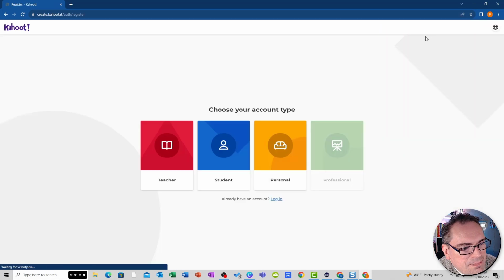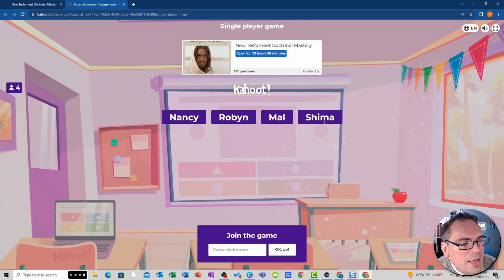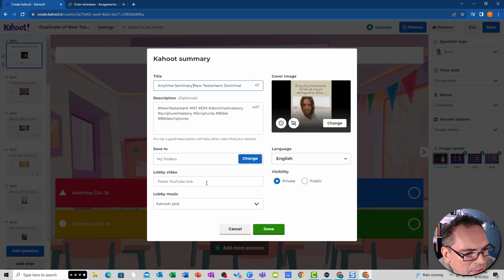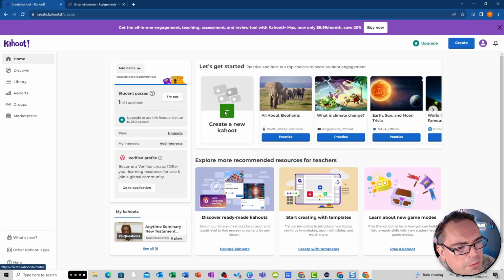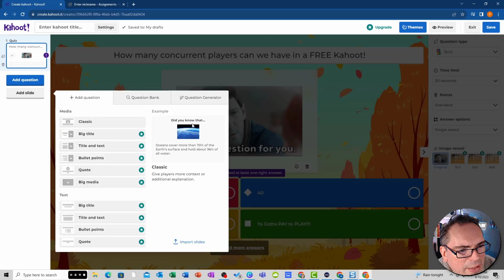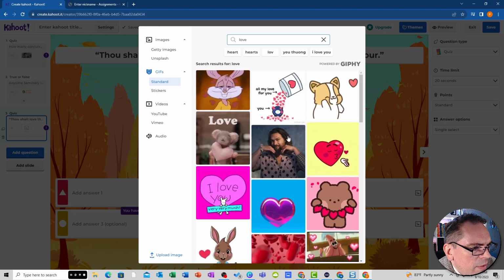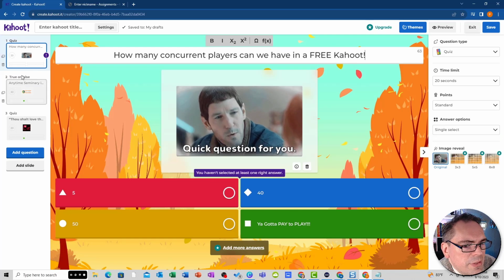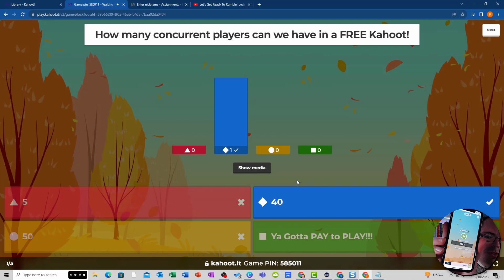How to Kahoot! for FREE in 2023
00:00 - SIGN UP for Kahoot!
01:40 - FIND pre-made Kahoots! to use/modify
02:36 - PLAY SOLO (test Kahoots!)
05:50 - EDIT and existing Kahoot!
07:28 - SHARE your Kahoot!
09:00 - CREATE your Kahoot! from scratch
17:54 - PLAY your Kahoot! with your class

In this video lesson I'll provide a comprehensive introduction to Kahoot! including everything from initial sign-up to using existing Kahoots! to creating your own custom Kahoot! from scratch!

Feedback welcome!!!

✅ Kahoot! I copied in the training

✅ Kahoot! I created from scratch in the training

✅ If you are a Gospel Teacher, join our "Anytime Seminary" Facebook Group

✅ Our full content list/schedule with Come, Follow Me integrated curriculum and links to video lessons and lesson slides

This is a personal channel. Any views or opinions represented in this channel, it's videos, or comments are personal and belong solely to the creator and do not represent those of people, institutions or organizations that the owner may or may not be associated with in professional or personal capacity, unless explicitly stated. Any views or opinions are not intended to malign any religion, ethnic group, club, organization, company, or individual.

The products (services) offered by this channel 'Unleash the Family' are neither made, provided, approved nor endorsed by Intellectual Reserve, Inc. or The Church of Jesus Christ of Latter-day Saints. Any content or opinions expressed, implied or included in or with the goods (services) offered by this channel 'Unleash the Power of Family' are solely those of this channel 'Unleash the Family' and not those of Intellectual Reserve, Inc. or The Church of Jesus Christ of Latter-day Saints.

’Come, Follow Me’ is a resource offered by The Church of Jesus Christ of Latter-day Saints. It is designed to be used in the home to support personal and family scripture study to build faith in Heavenly Father and His plan of salvation and in the Savior Jesus Christ and His Atonement. Come, Follow Me is self-contained and adequate, when used properly. Products and materials designed to supplement this resource, though they may be helpful in some instances, are not necessary for a successful home study program.